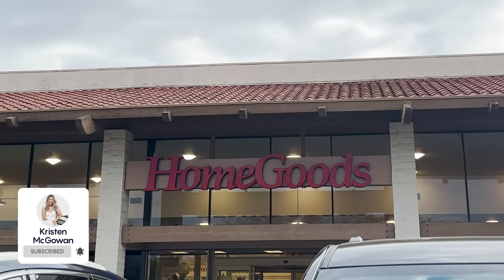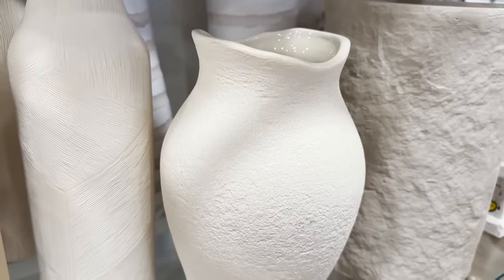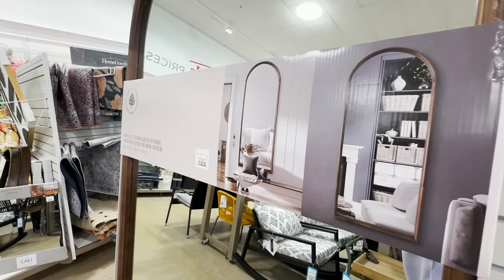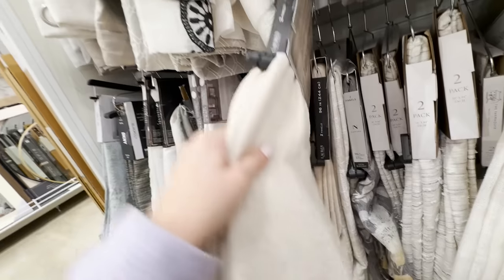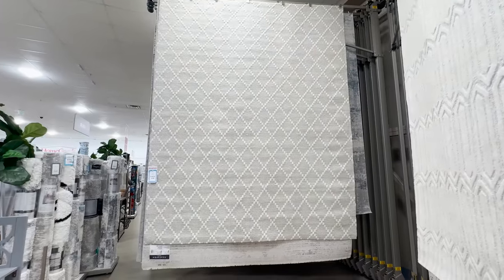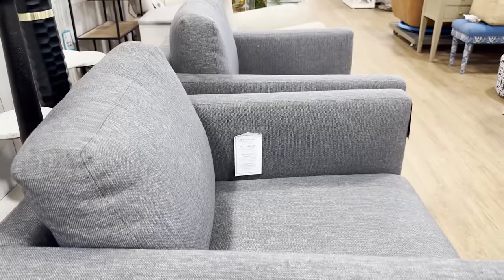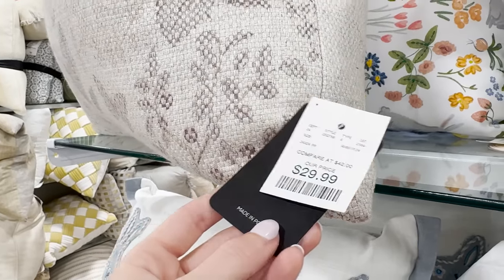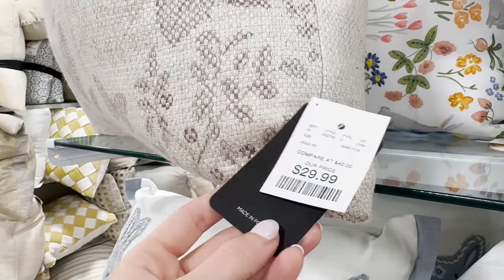HOMEGOODS BUY THIS NOT THAT TO MAKE YOUR HOME LOOK EXPENSIVE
I’m taking your into HomeGoods today for an episode of BUY THIS… NOT THAT! I’m sharing with you all the best pieces to find at HomeGoods to make your home look expensive and luxurious on a budget while also sharing with you the worst finds to stay far away from! Get the designer look for less in your home buy finding shopping all the right things at HomeGoods! If you want to make your home look expensive on a budget, this video is just for you!!

8x10 Rosemarie Rug
9x12 Jute rug

▶THREADS: @kristenmcgowann